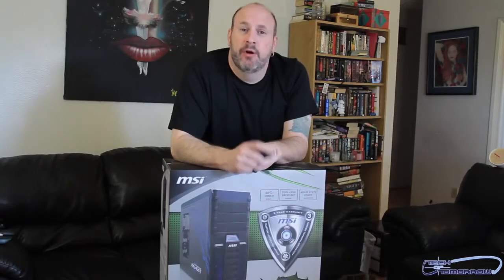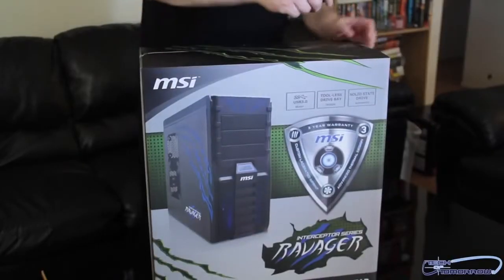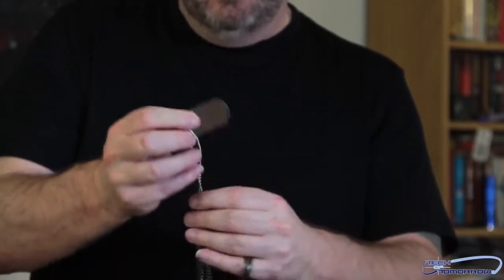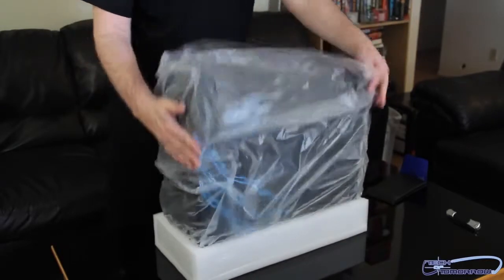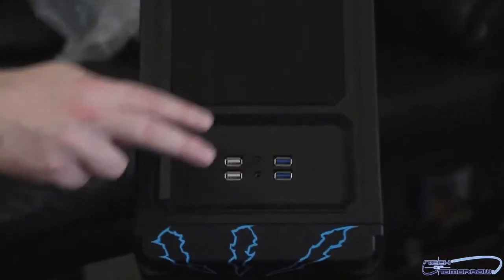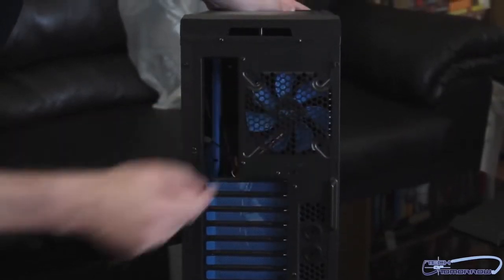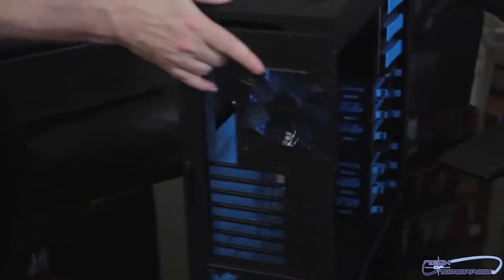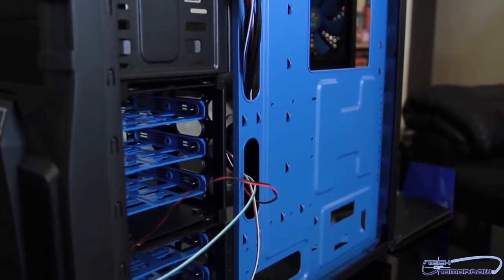MSI Ravager Interceptor Series Case Unboxing